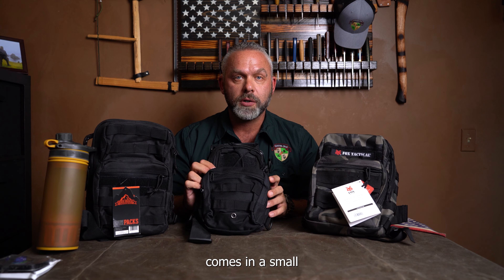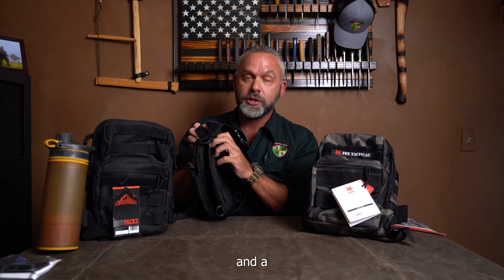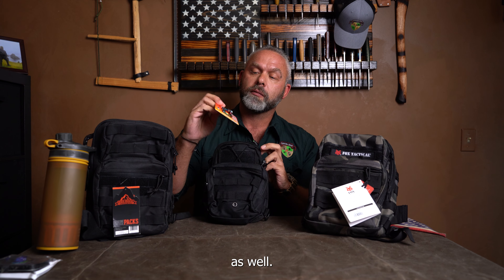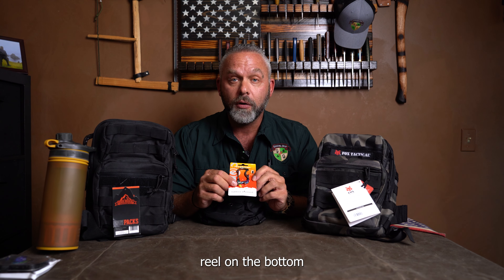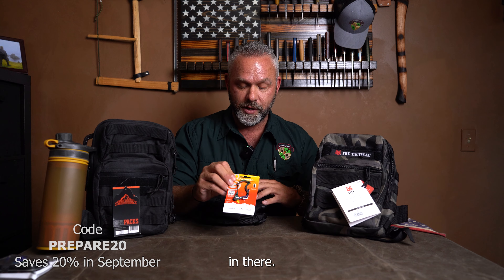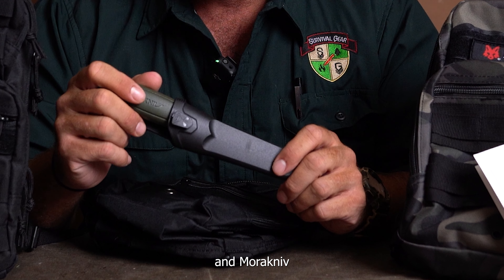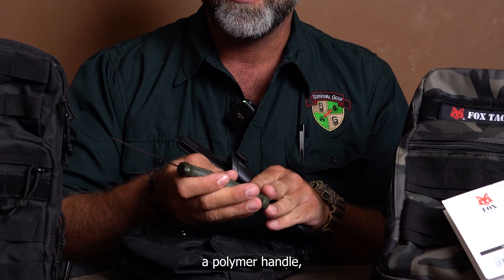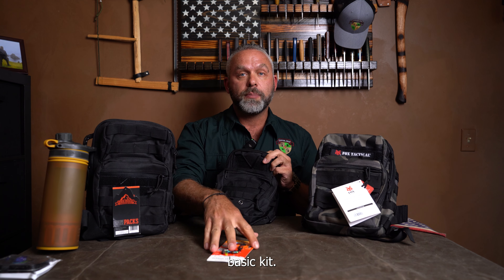Improve Your Wilderness Skills - Owl Eyes Wilderness Basic Kit - Essential Bushcraft Equipment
Looking to take your wilderness skills to the next level? The Owl Eyes Wilderness Basic Kit is your entry point to becoming one with nature. Curated by Tim Swanson, Founder & CEO of Owl Eyes Wilderness, this kit is designed with both beginners and seasoned pros in mind. With over a decade of survival experience, Tim has handpicked these essential tools to help you navigate the challenges of the wild. Whether you're just starting out or adding to your kit, these essentials have been tested and trusted by those who live and breathe the outdoor lifestyle.

Owl Eyes Wilderness Basic Kit Includes:

M.O.L.L.E. compatible for extra attachments
Concealed carry option
Adjustable shoulder strap
3 separate compartments for easy organization

Carbon steel blade
Clip point design for precision tasks
8" overall length, perfect for everyday outdoor use

3.5" overall size
Titanium-coated for durability
Equipped with a safety blade, screwdriver, and more tools

Join the Owl Eyes community today and let Tim’s expertise guide you through the adventure.

LIMITED TIME ONLY: Save 20% on your entire order with "PREPARE20".